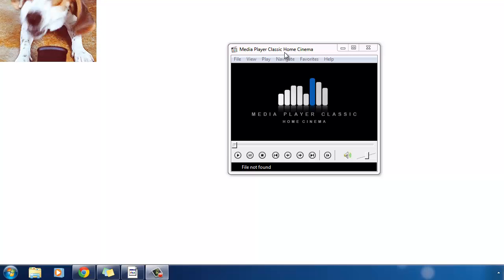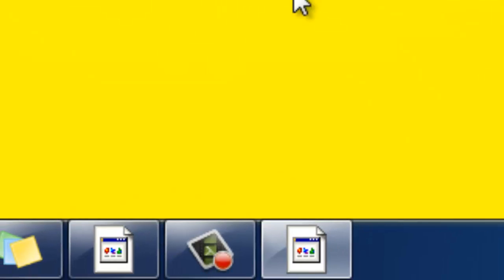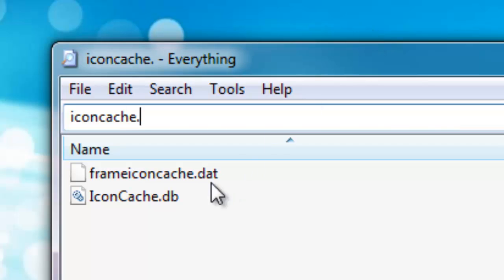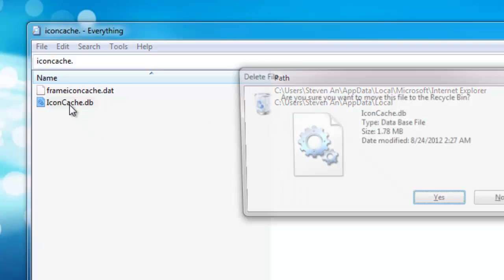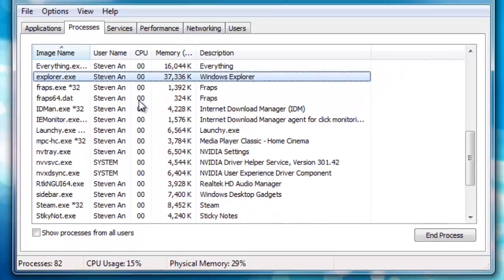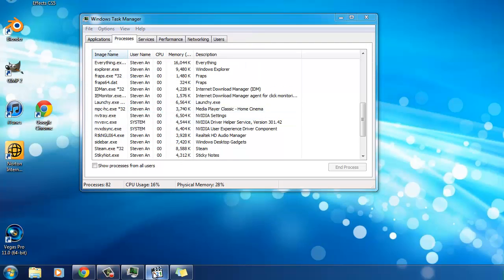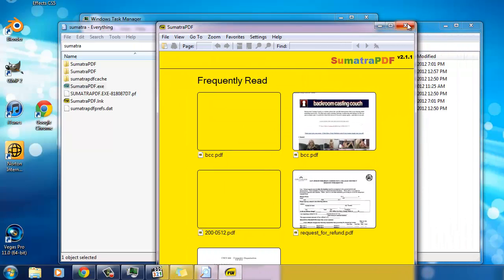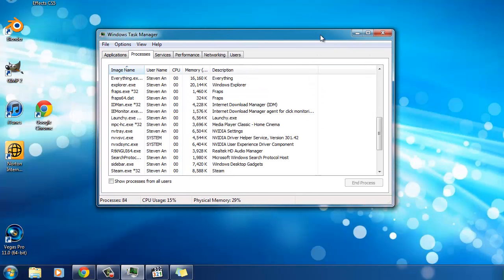Fix Corrupted Icons and Shortcuts in Windows 7 8 or Vista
Hate those annoying corrupted icons? Watch this video!